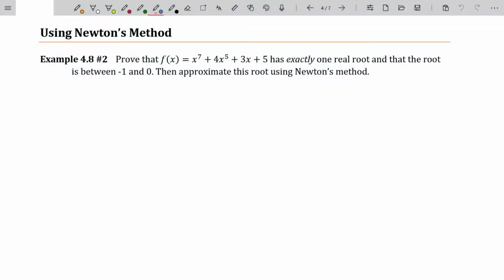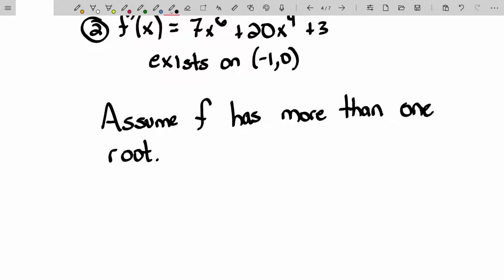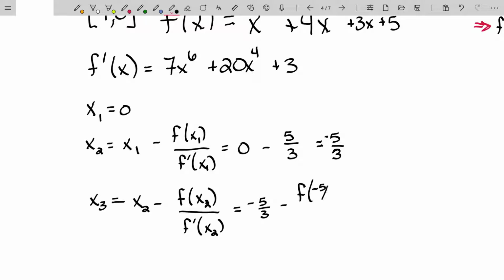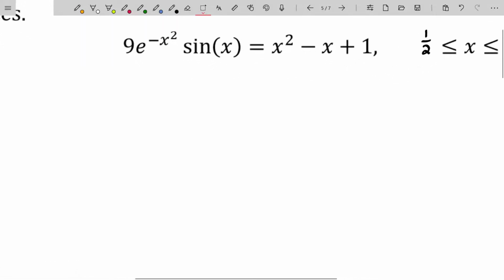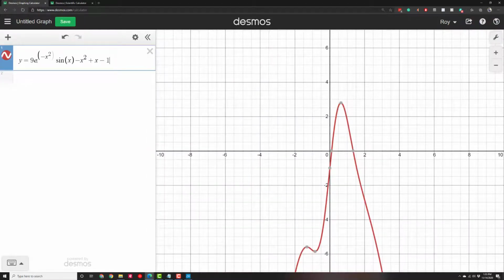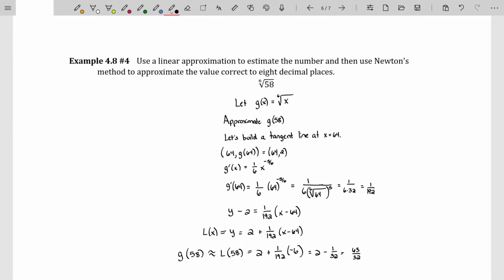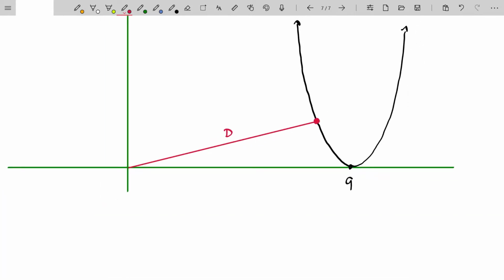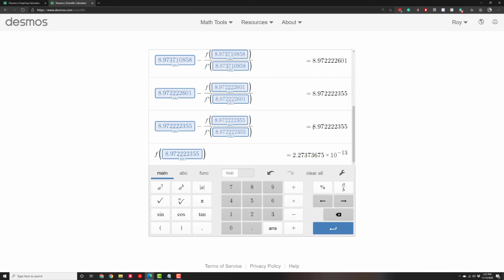Newton's Method - Using Newton's Method